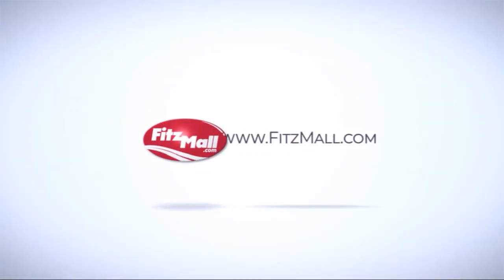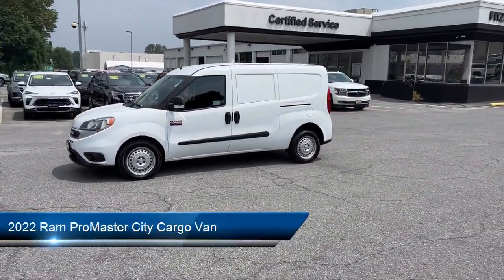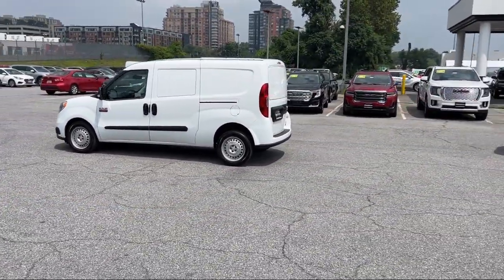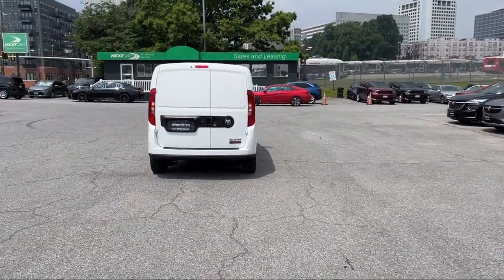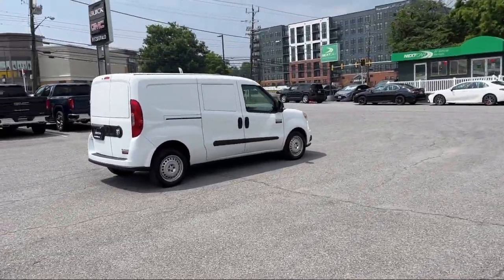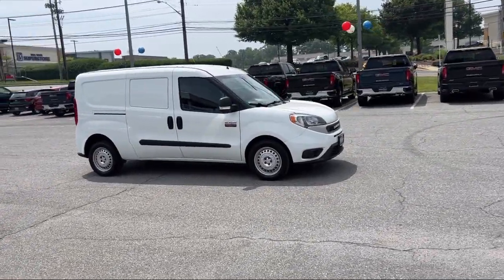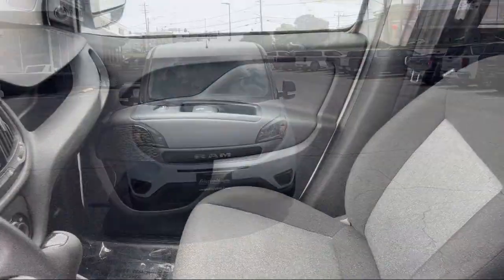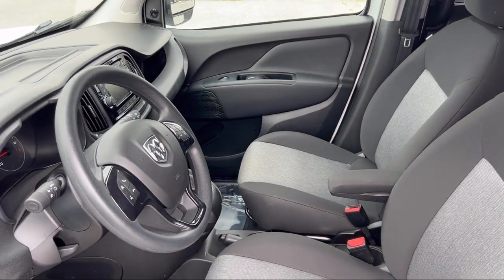2022 Ram ProMaster City Cargo Van Tradesman Van Rockville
2022 Ram ProMaster City Cargo Van Tradesman Van - Stock Number: CR74975 - VIN: ZFBHRFAB7N6X74975.